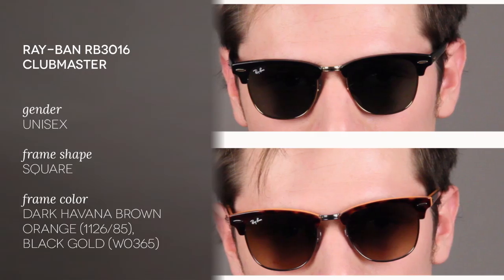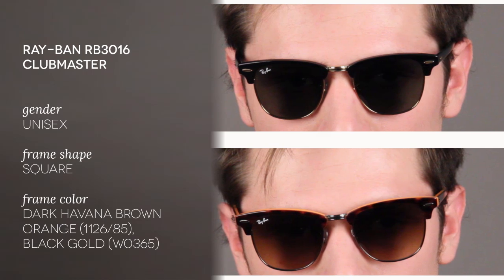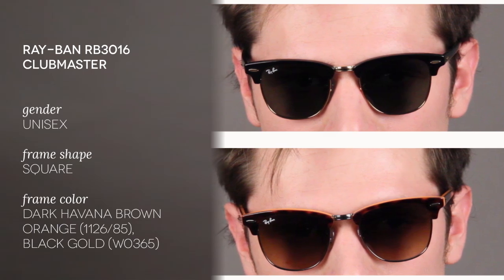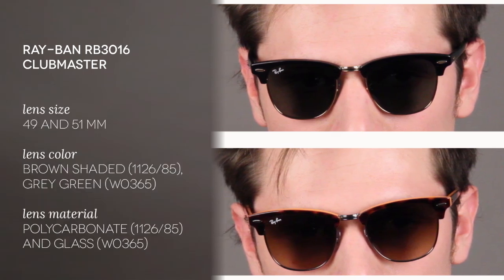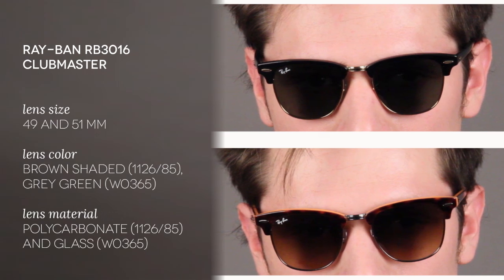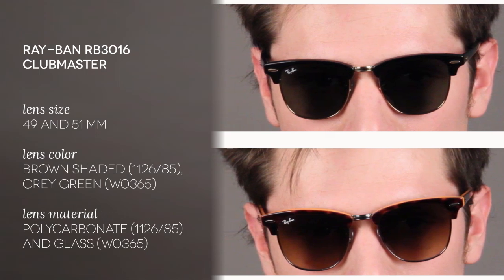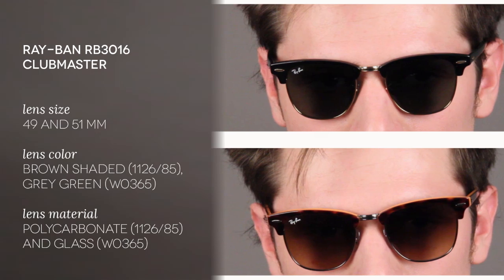Ray-Ban RB3016 Clubmaster Size Comparison | Sunglasses Review | SmartBuyGlasses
Do you like what you see? Then grab your own pair today!
Here we have the Ray Ban RB3016 Clubmaster in two different lens sizes, 49mm and 51mm. The lenses featured on the Ray Ban Clubmaster sunglasses worn by Matt are polycarbonate and brown shaded on the Dark Havana frames, whereas the lenses are glass on the Black Gold Clubmaster sunglasses and come in Grey Green. This frame looks great on both men and women. The 51mm frames are featured on the Dark Havana sunglasses, and the Black gold feature smaller lenses, at 49mm. Choosing your size depends on the side of your face. If you have a small petite face, opting for the 49mm is the best option. See for yourself by visiting the and take a trip to our 3D virtual Try On system.